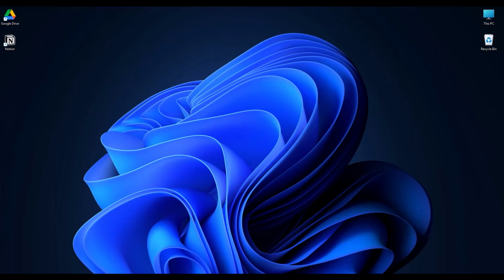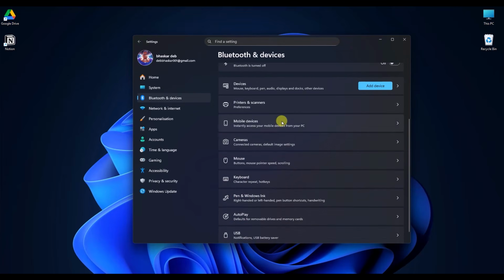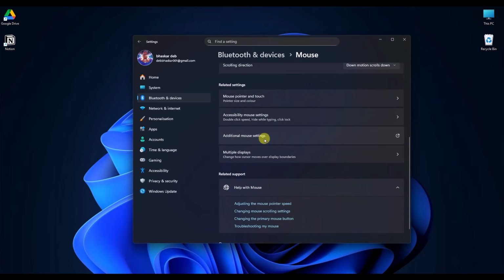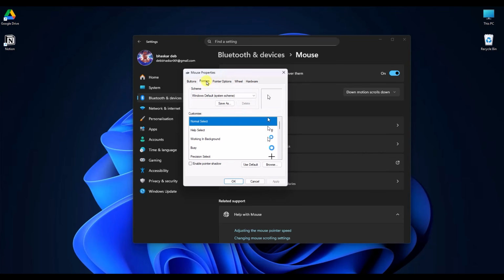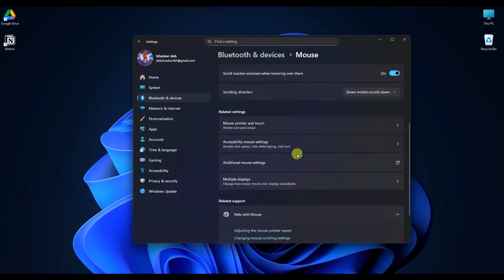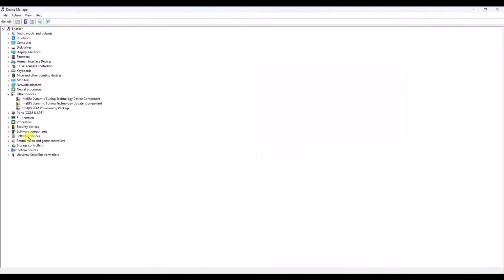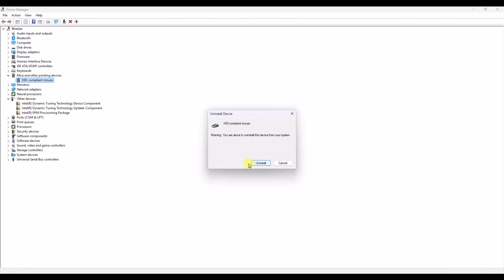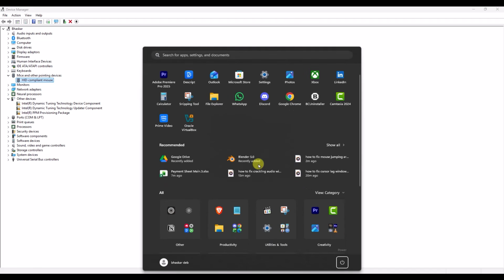Fix Mouse Cursor Jumping or Moving On Its Own in Windows 11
In this DelftStack tutorial, we'll guide you through how to fix a mouse cursor that keeps jumping, drifting, or moving on its own in Windows 11. If your cursor flies across the screen while typing or jitters even when you're not touching the mouse, the cause is usually a Windows setting like Enhance Pointer Precision, a corrupted mouse driver, or a dirty sensor or surface.

We cover all three proven fixes so you can restore smooth and accurate cursor movement quickly.

✅ Disable Pointer Precision: How to turn off Windows mouse acceleration that causes erratic cursor movement
✅ Reinstall Mouse Driver: Safely uninstalling the mouse driver and letting Windows reinstall it automatically
✅ Hardware Check: Why dust on the sensor or reflective mousepads can cause cursor jumping

📝 Navigation Paths Used

1️⃣ Disable Enhance Pointer Precision:
Settings - Bluetooth & devices - Mouse - Additional mouse settings - Pointer Options tab - Uncheck Enhance pointer precision

2️⃣ Reinstall Mouse Driver (Device Manager):
Right-click Start - Device Manager - Mice and other pointing devices - Right-click Mouse - Uninstall device

3️⃣ Restart Without Mouse (Keyboard Shortcuts):
Press Windows Key - Press Tab until the Power icon is selected - Press Enter - Choose Restart

📌 Timestamps
⏱ 00:00 - Introduction
⏱ 00:23 - Method 1: Disabling Enhance Pointer Precision
⏱ 01:22 - Method 2: Reinstalling Mouse Drivers
⏱ 01:58 - Restarting the PC Using Keyboard Only
⏱ 02:17 - Method 3: Cleaning the Sensor & Checking Surface
⏱ 02:52 - Conclusion

📌 Summary
A jumping or drifting mouse can make Windows 11 frustrating to use, but most of the time the fix is simple. Disabling pointer acceleration, reinstalling the driver, or cleaning the mouse sensor often solves the problem without buying new hardware.